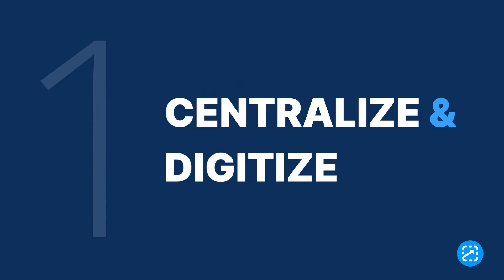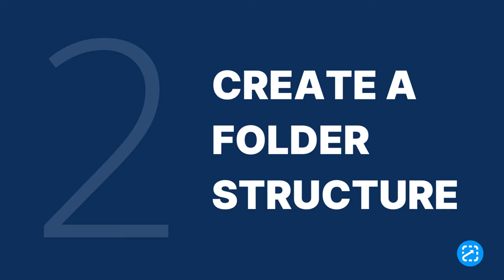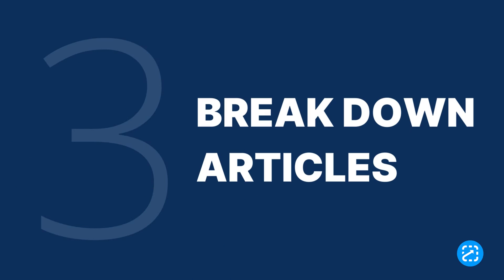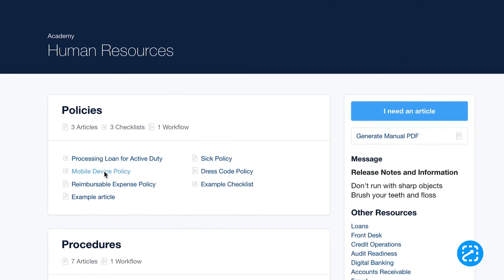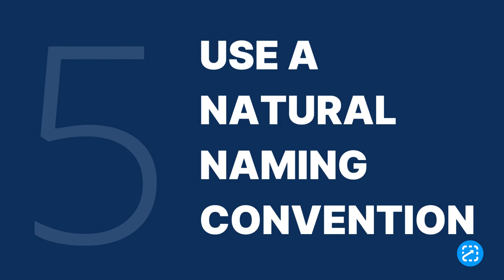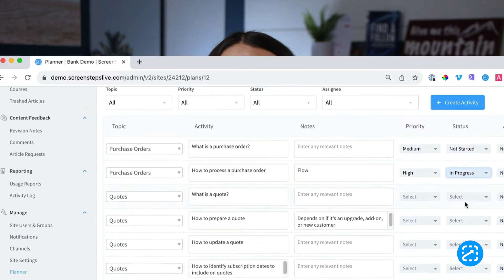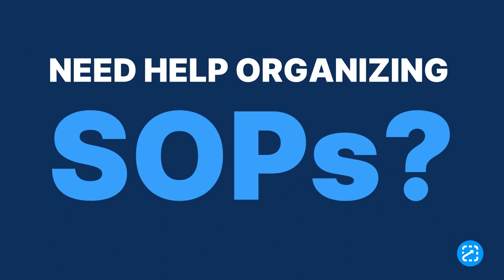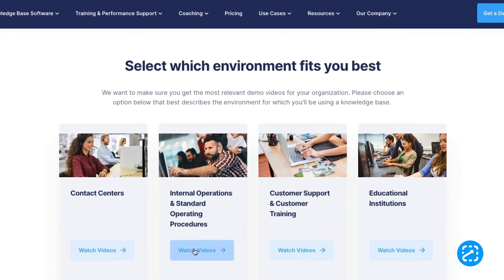How to Organize Your SOPs in 2024 (5 Tips)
How quickly can your employees find the right SOP? If your company’s standard operating procedures (SOPs) are scattered across different platforms and difficult to find, follow these five tips to get your SOPs organized.

VIDEO CONTENTS
0:00 Intro
0:20 Tip #1: Centralize & Digitize
0:34 Tip #2: Create a folder structure
0:59 Tip #3: Break down articles
1:25 Tip #4: Optimize searchability
1:49 Tip #5: Use a natural naming convention
2:17 How to Organize Your SOPs

ABOUT SCREENSTEPS
ScreenSteps is a knowledge ops solution that helps companies overcome training and performance challenges by solving their root problem — an inability to transfer knowledge efficiently to their employees.

We do this by providing software (a knowledge ops platform) and a system (Find & Follow). We also provide coaching and consulting services to help companies improve their knowledge operations, knowledge transfer, and employee training.